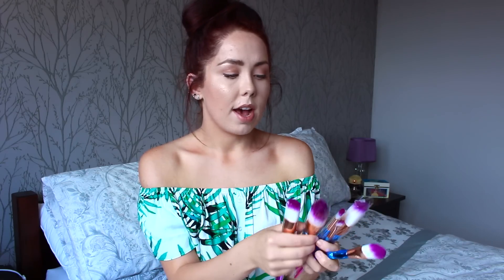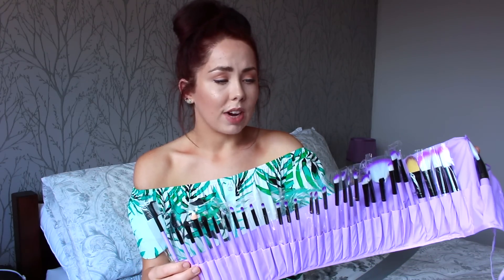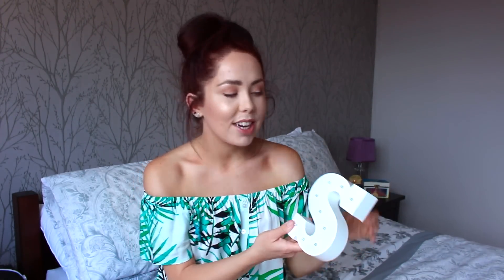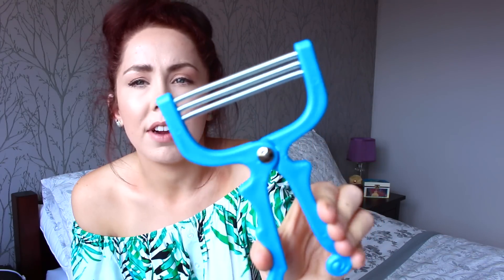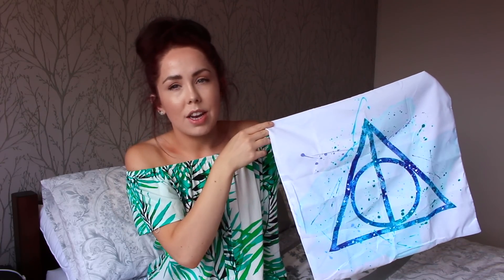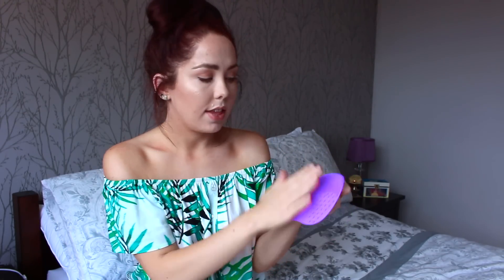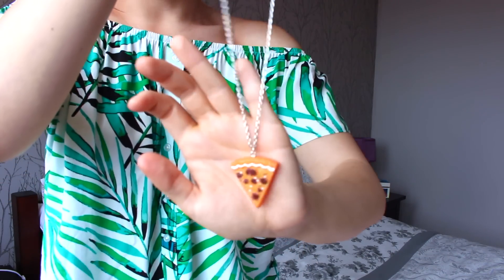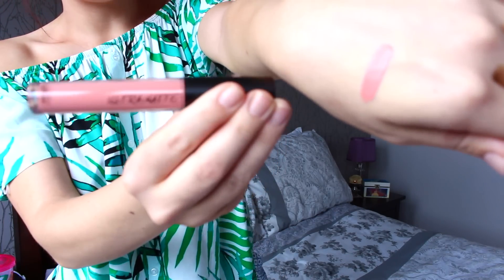I BOUGHT CHEAP THINGS ON WISH! HUGE HAUL! (SUCCESS OR FAILURE?!) I SPENT MONEY ON THIS?!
Hello everyone!

I bought cheap things on wish in this huge haul! I am not tooooo impressed with WISH but I did get some cool things! Especially Harry Potter stuff!

READ BELOW:

EQUIPMENT
*Filming Camera I use
*Vlogging camera I use

*Makeup Hourglass powder
*Makeup Tarte products
*Tarte eyeshadow
*Bourjois nude lip

HELLO!

Recently went on a huge Wish App binge shopping haul and wanted to show you the bits I got.
I found the app after watching Julia Elise, Melina Tesi, Lifestyle of Katie and more!
I got some Harry Potter storybook cosmetic brushes, some unicorn style spectrum brushes, a light S for my dressing table and a facial hair removal device !!
Make sure you give the video a huge thumbs up!